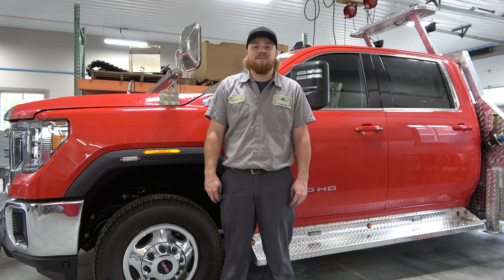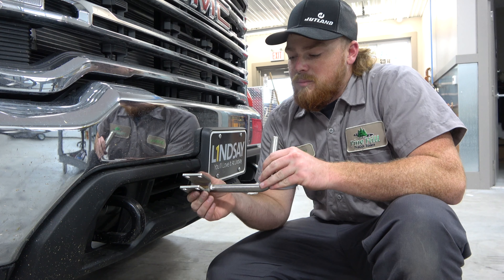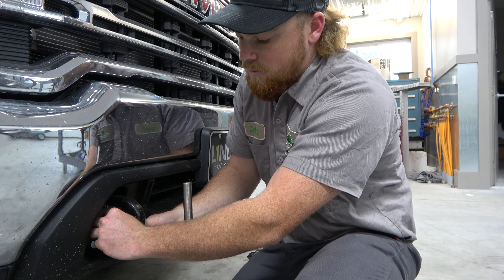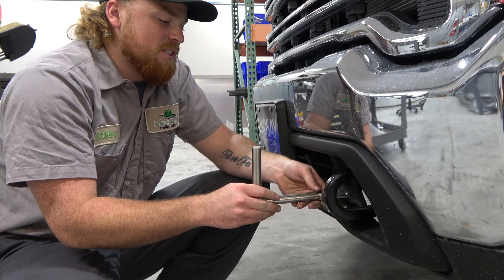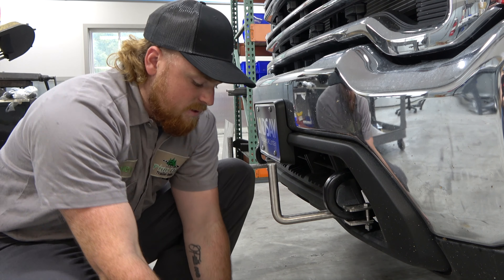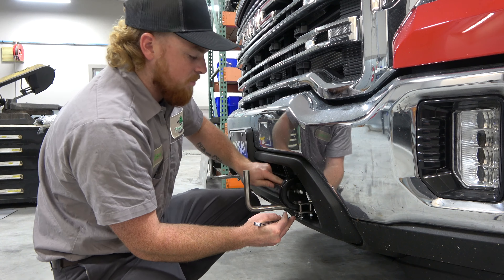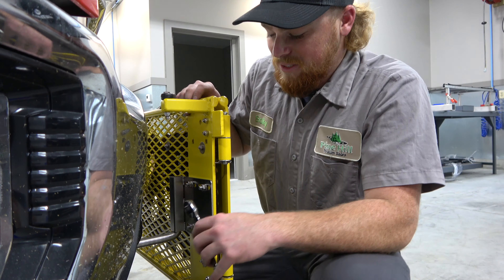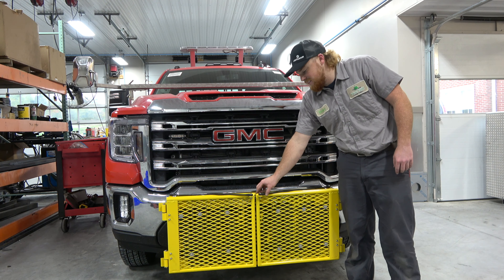How To: Install Front Bumper Mounts for Oversize Load Signs on a GMC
In today's episode, we take a look at How To: Install Front Bumper Mounts for Oversize Load Signs on a GMC

Any questions?